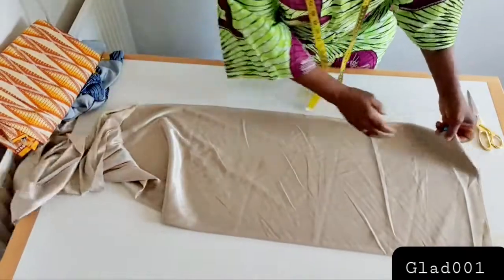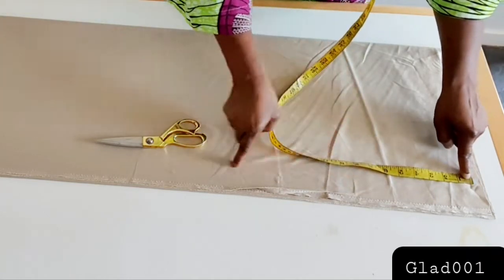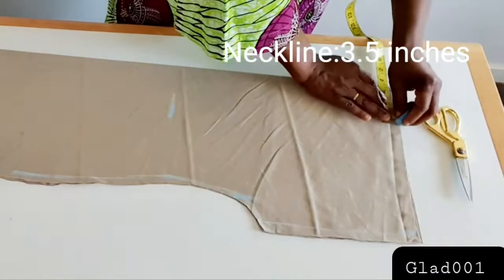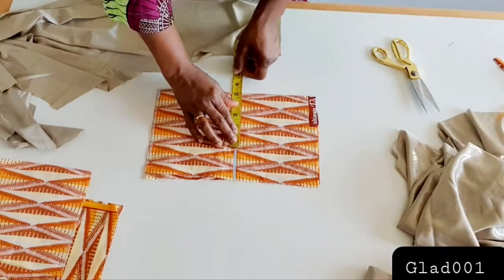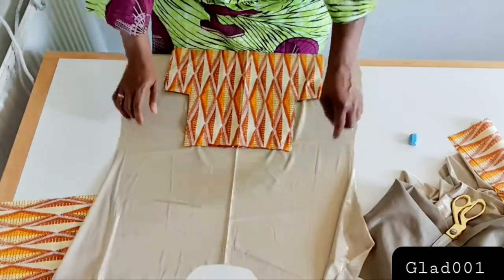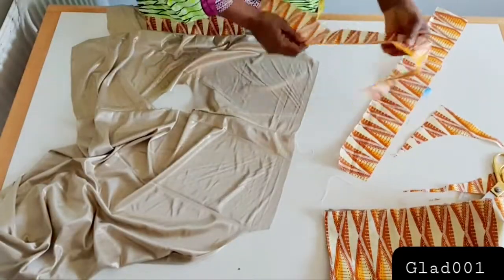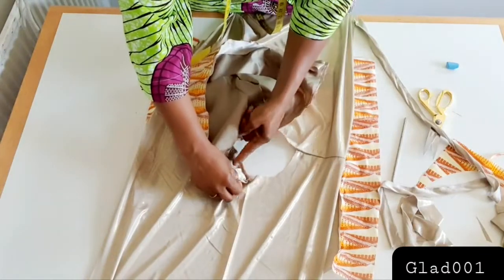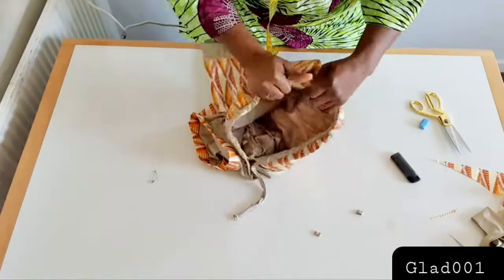How To Diy A 13 years Old Hoodie Dress With Front Pocket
Material: Shiny gold/40 inches
Ankara: Half Yard